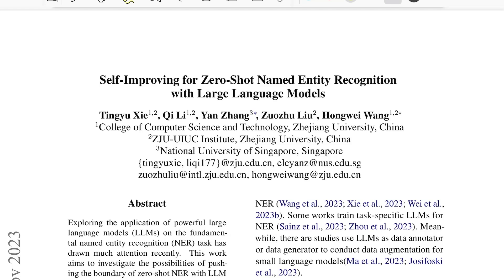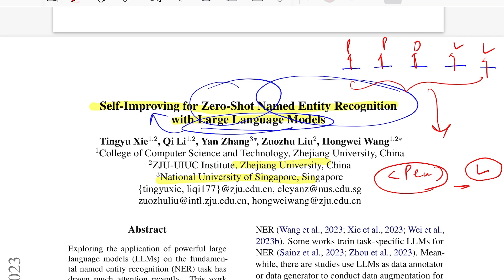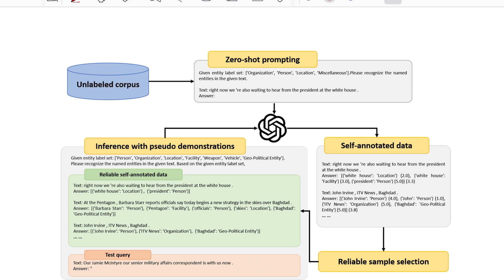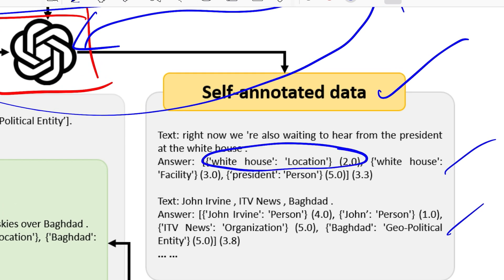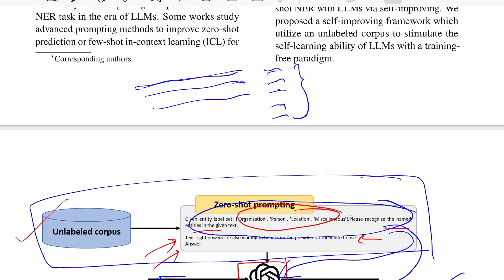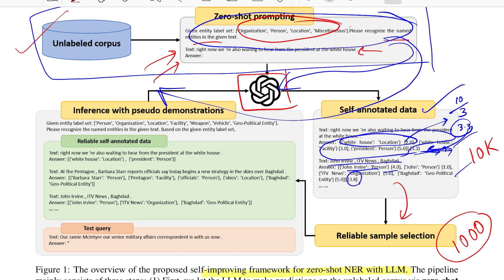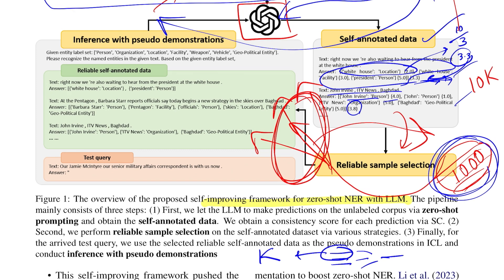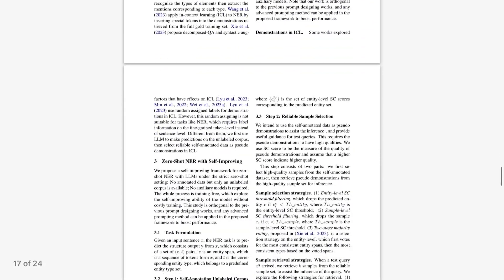Self-Improving for Zero-Shot Named Entity Recognition with Large Language Models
This video discusses how we can use LLMs like ChatGPT/GPT-4 to build a self-improving framework for doing Named-entity recognition in NLP. The self-improving framework pushes the boundary of zero-shot NER with LLMs and achieves an obvious performance improvement.

⏩ Abstract: Exploring the application of powerful large language models (LLMs) on the fundamental named entity recognition (NER) task has drawn much attention recently. This work aims to investigate the possibilities of pushing the boundary of zero-shot NER with LLM via a training-free self-improving strategy. We propose a self-improving framework, which utilize an unlabeled corpus to stimulate the self-learning ability of LLMs on NER. First, we use LLM to make predictions on the unlabeled corpus and obtain the self-annotated data. Second, we explore various strategies to select reliable samples from the self-annotated dataset as demonstrations, considering the similarity, diversity and reliability of demonstrations. Finally, we conduct inference for the test query via in-context learning with the selected self-annotated demonstrations. Through comprehensive experimental analysis, our study yielded the following findings: (1) The self-improving framework further pushes the boundary of zero-shot NER with LLMs, and achieves an obvious performance improvement; (2) Iterative self-improving or naively increasing the size of unlabeled corpus does not guarantee improvements; (3) There might still be space for improvement via more advanced strategy for reliable entity selection.

⏩ Paper Title: Self-Improving for Zero-Shot Named Entity Recognition with Large Language Models
⏩ Author: Tingyu Xie, Qi Li, Yan Zhang, Zuozhu Liu, Hongwei Wang
⏩ Organisation: Zhejiang University, National University of Singapore